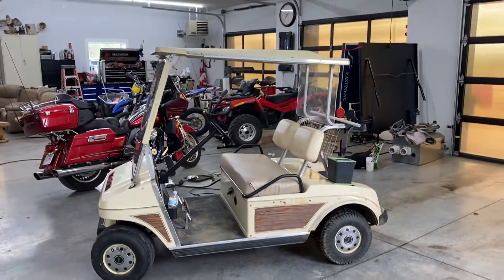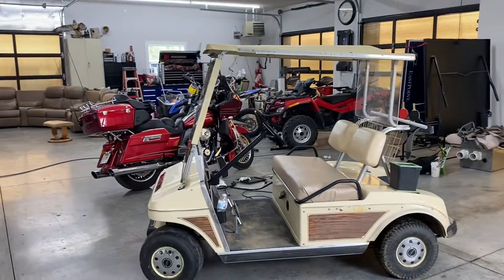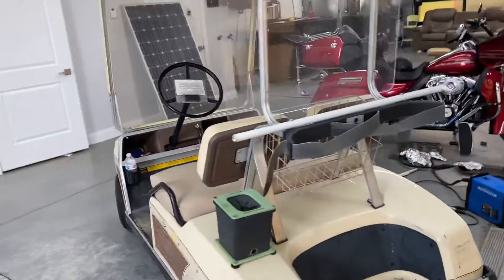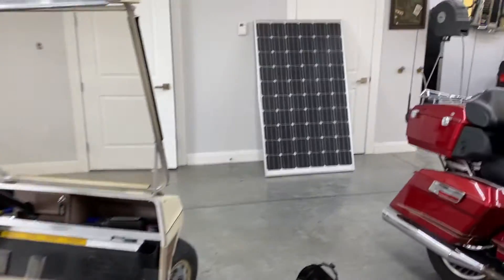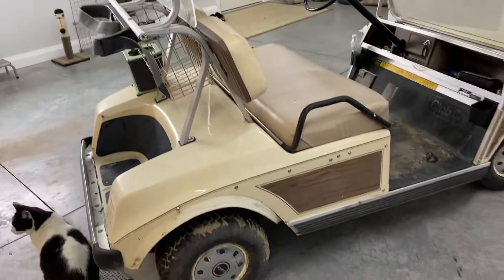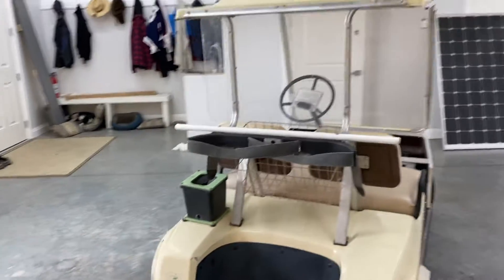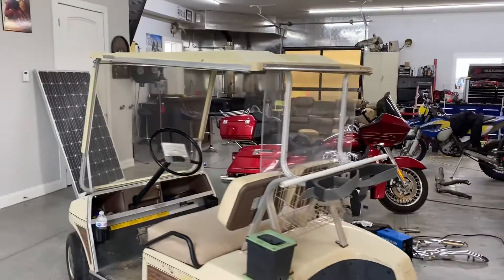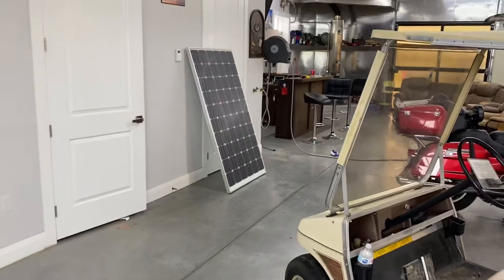DIY Free Energy Golf Cart Part one.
Tired of plugging in the electric golf cart. Put a 240 watt solar panel on it.